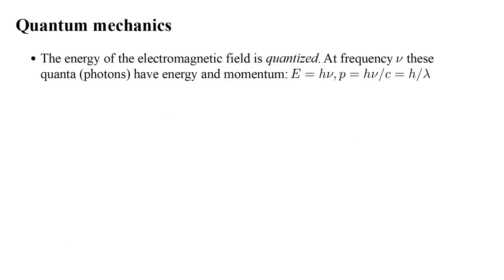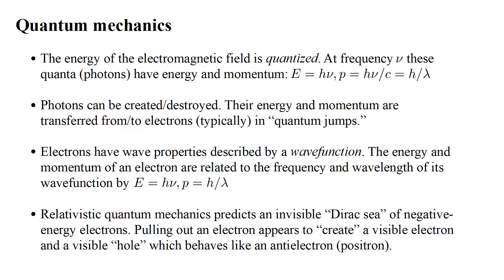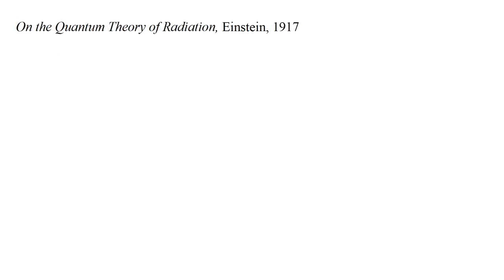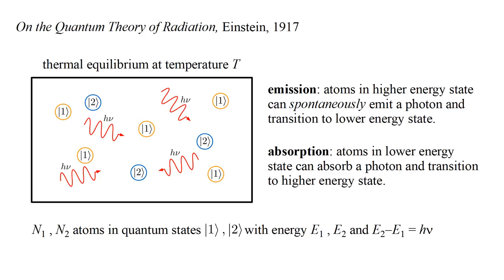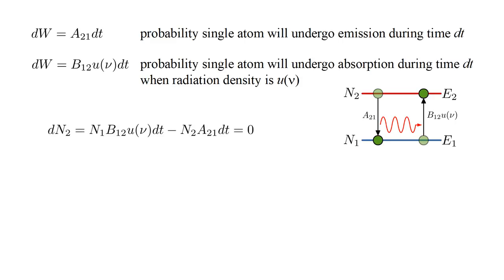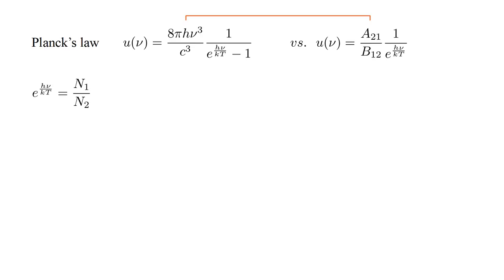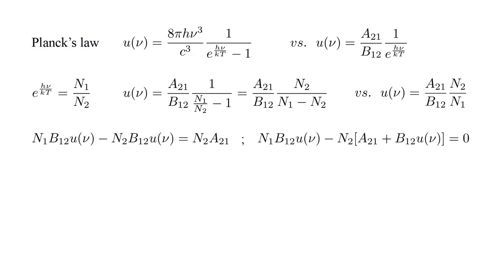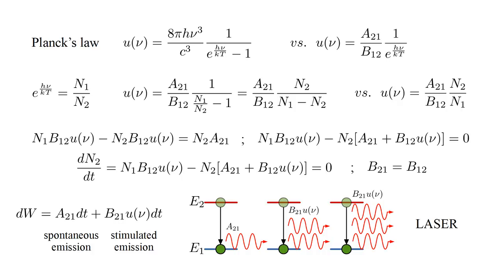Quantum Field Theory 1a - Creation and Destruction I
The theory of quantum mechanics we developed in the previous series has some loose ends. Notably: 1) We talk about photons being emitted (created) and absorbed (destroyed) but we haven't given a rigorous description of this process. 2) The Dirac equation implies the presence of a "Dirac sea" of invisible, negative-energy electrons. Exciting a negative-energy electron to a positive-energy state appears as the creation of an electron-positron pair. A "better" theory would predict this creation directly without the bizarre, invisible Dirac sea.

The theory developed to tie up these loose ends is called Quantum Electrodynamics. It's the first (of several) quantum field theories.